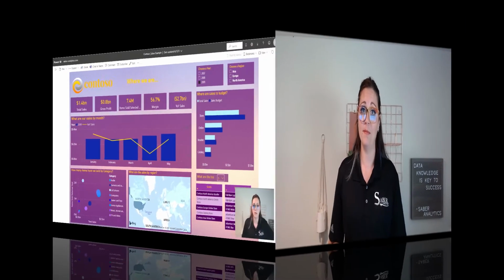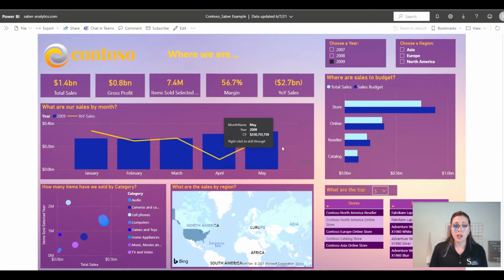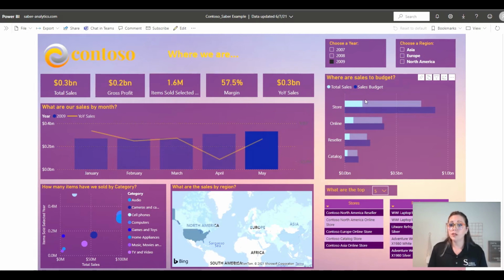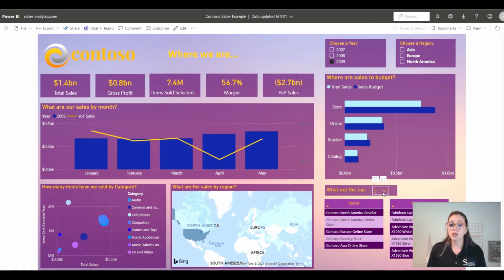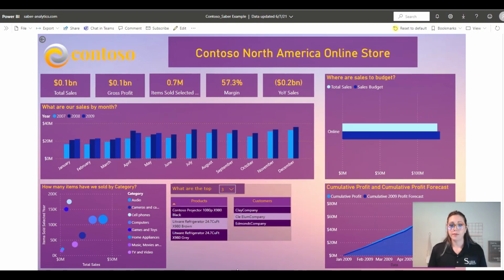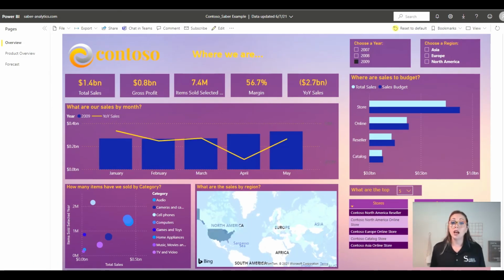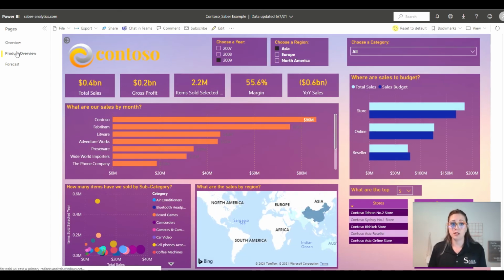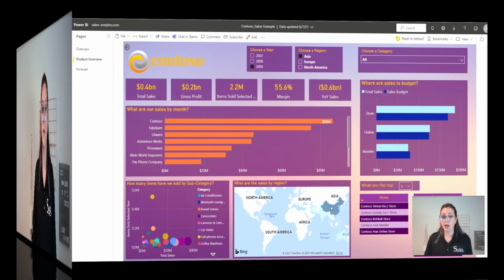Why Power BI